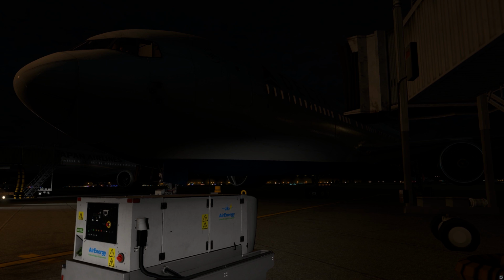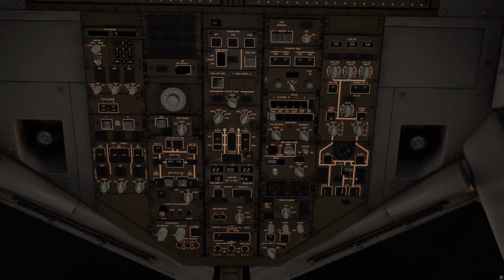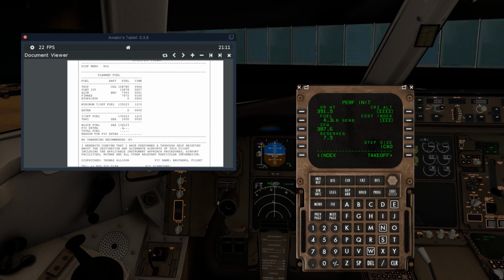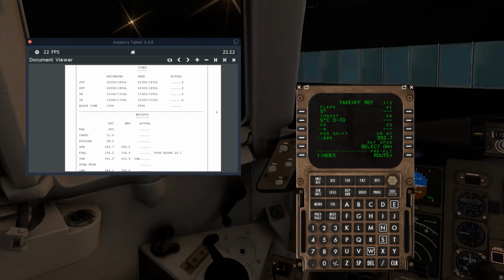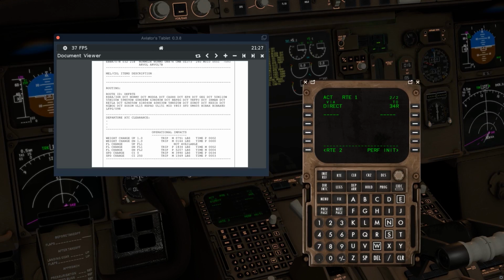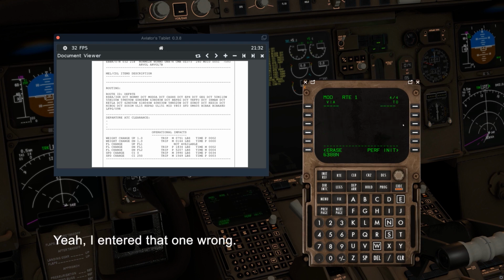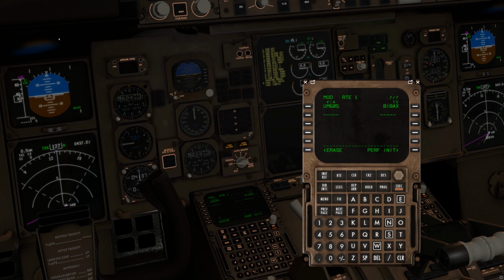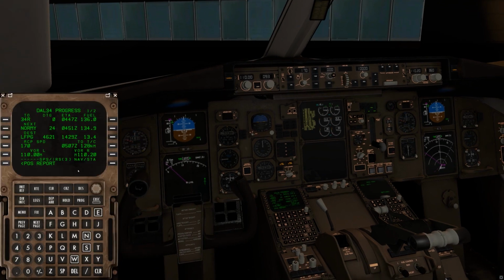X Plane 11 - 757 and 767 FMC Tutorial | Delta Airlines (Flight Factor) How To:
FMC how to:  Our route is from KSEA to LFPG and we walk through the take off performance and  en-route data entry,  latitude/longitude waypoints entered as well.  See below for the Boeing 75/76 format during oceanic crossings and raw data entry.  This video begins cold and dark and we fire up the APU for power and warmth while programming the FMC.

Lat/Long
N is used for north latitude, west longitude. E is used for north latitude, east longitude. S is used for south latitude, east longitude. W is used for south latitude, west longitude. Examples from Captain Sim Operations Manual, also work for Flight Factor (Same plane):
N50° W040° becomes 5040N • S52° W075° becomes 5275W
N75°W170° becomes 75N70 • S07° W120° becomes 07W20
N50° E020° becomes 5020E • S50° E020° becomes 5020S
N06° El 10° becomes 06E10 • S06° El 10° becomes 06S10.

FAR/AIM 2020

Telex 750

Voiceover Microphone

Thrustmaster Joystick